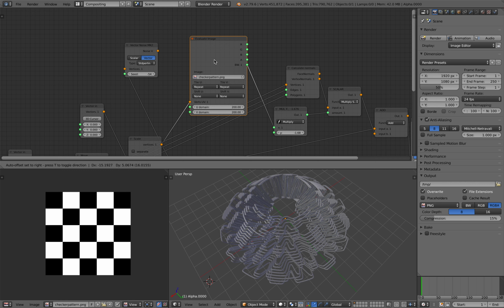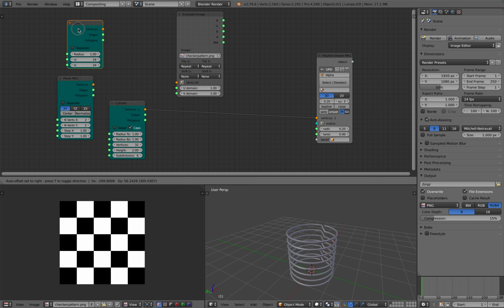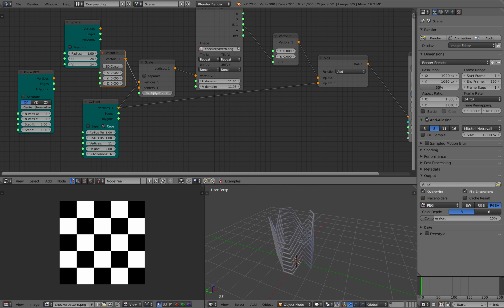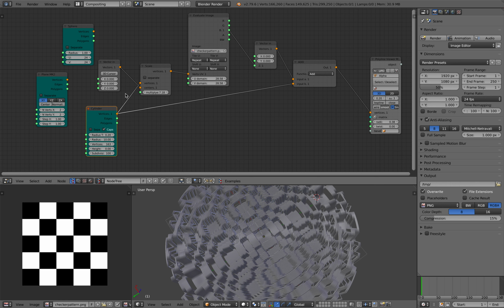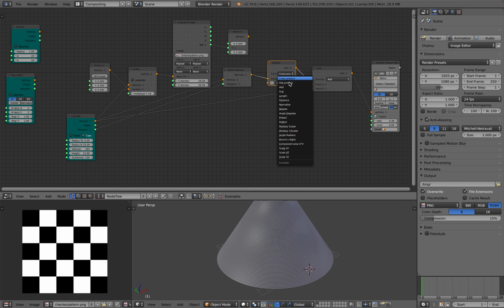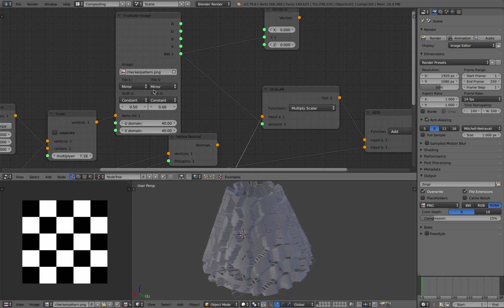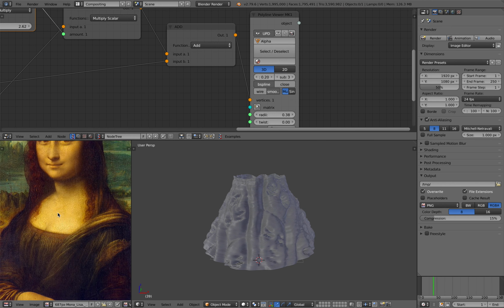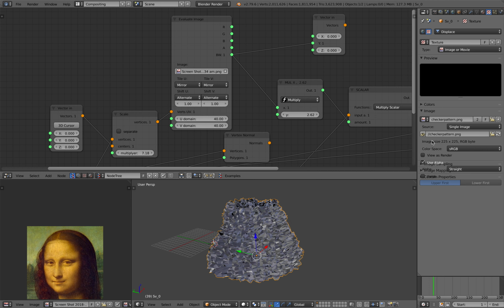LIVENODING 1107 / SV Evaluate Image and Parametric Lines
In this episode I am looking deeper into Evaluate Image, and seems like it has things like UV mapping underneath and can operator over the parametric surface.